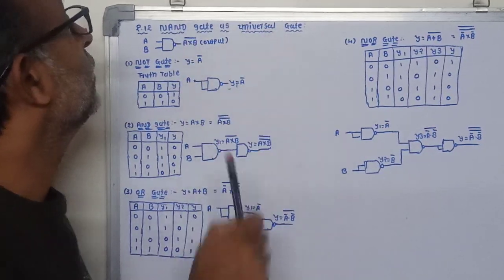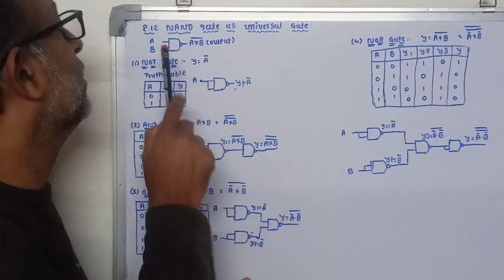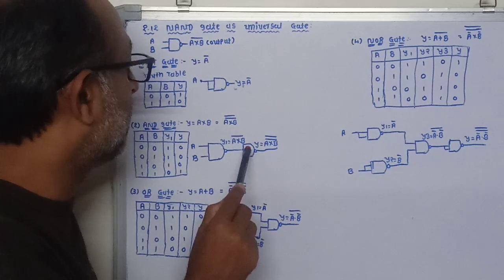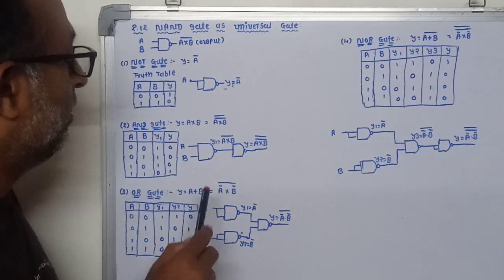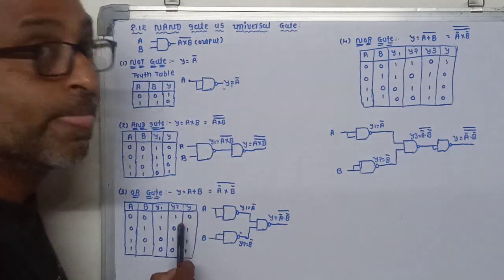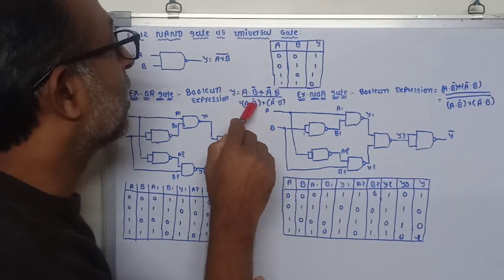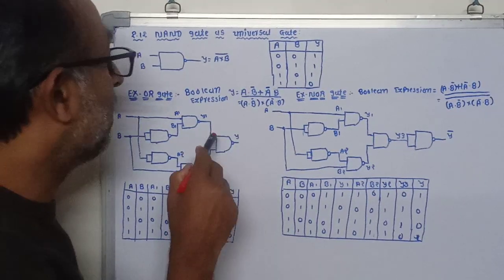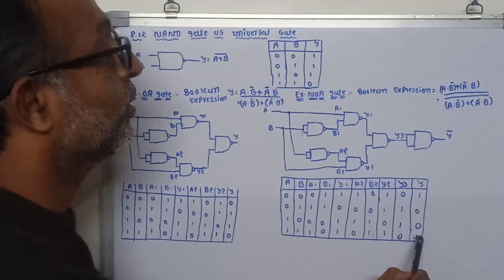Chapter -02 English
NAND gate as universal gate